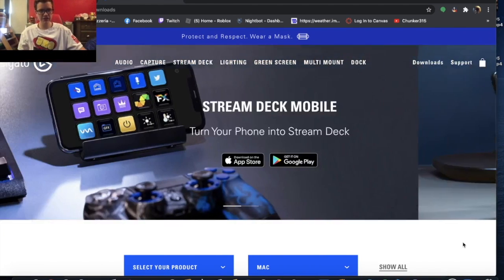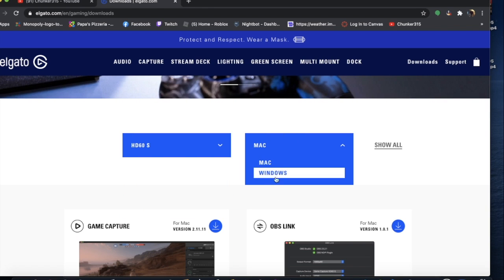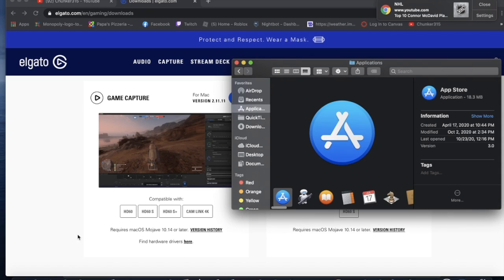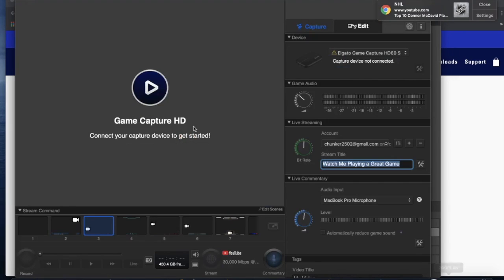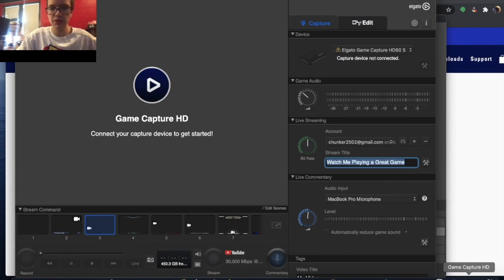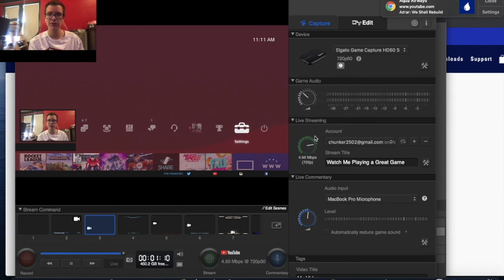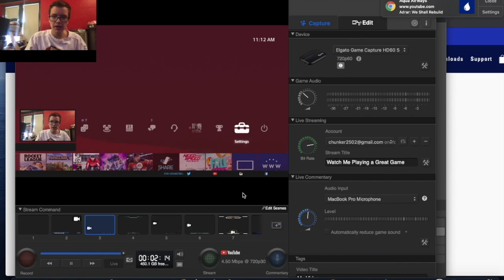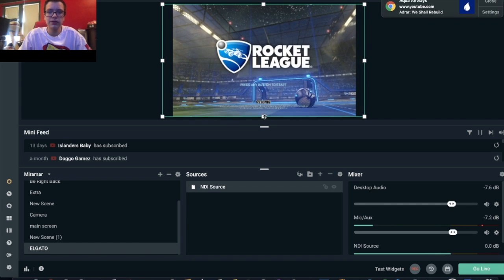how to set up elgato HD60S capture card?